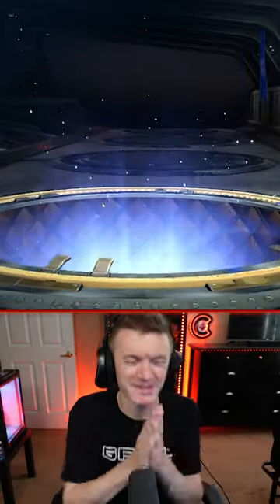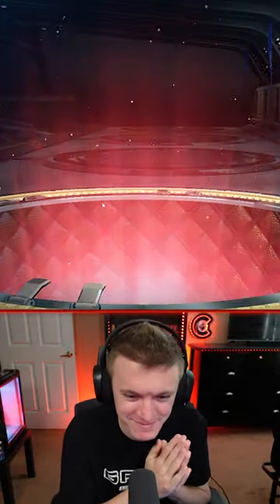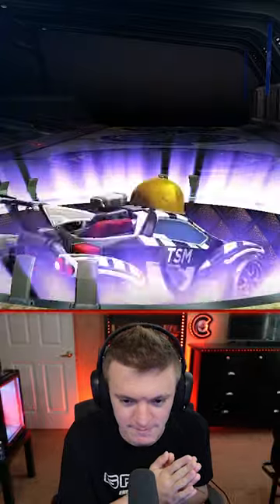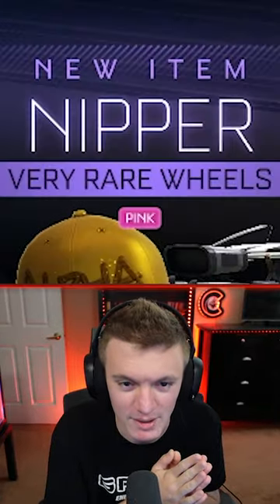*NEW* GOLDEN MOON '23 CRATE OPENING!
Hello everyone! Welcome back to a brand NEW video 🙂 CoralCoke here and today we are opening 5 of the new golden moon 23 crates in Rocket League! I do Rocket League crate opening videos like these all the time so be sure to hit the subscription button below if you want to see more!

If you would like to purchase the voltage mod used in my videos, join the voltage admission discord server!